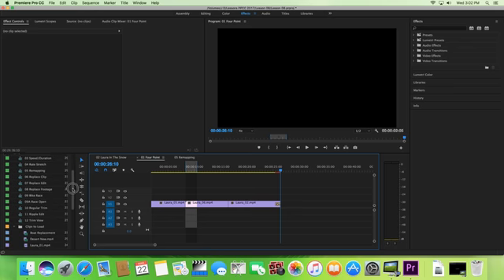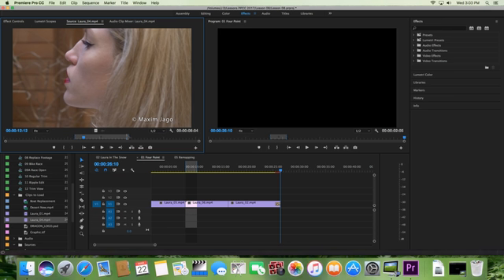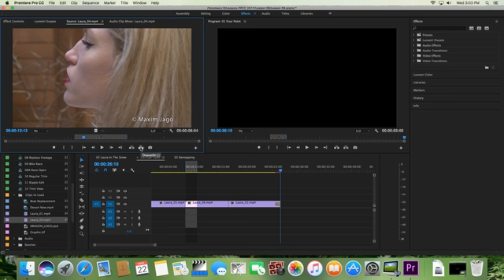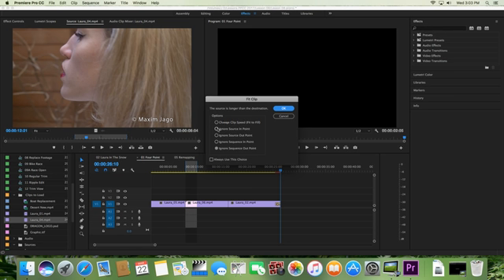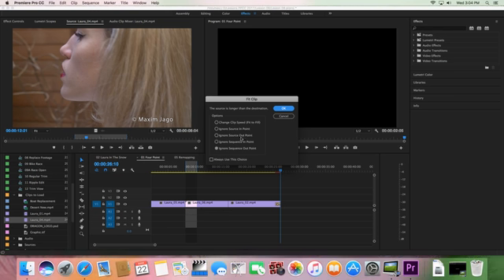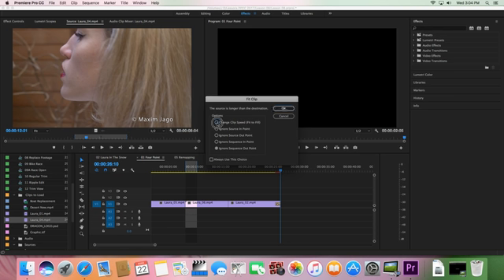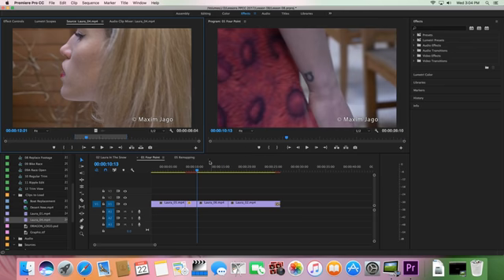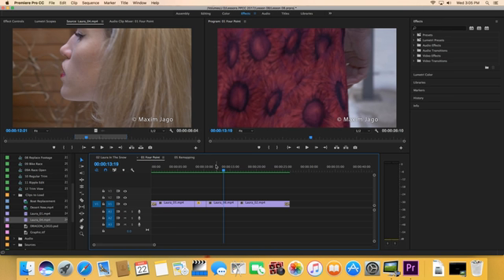Premiere Pro CC 2017 Lesson 8 4 point editing